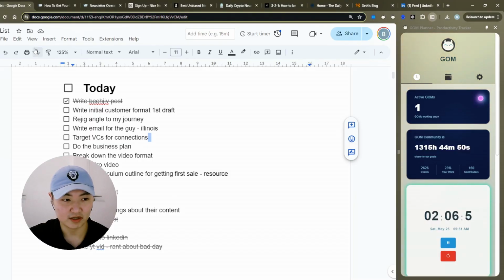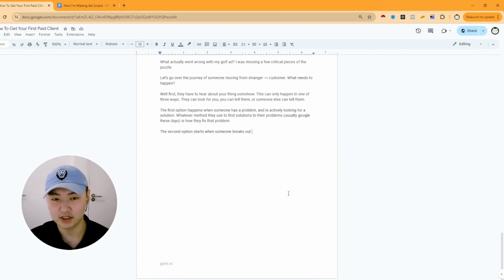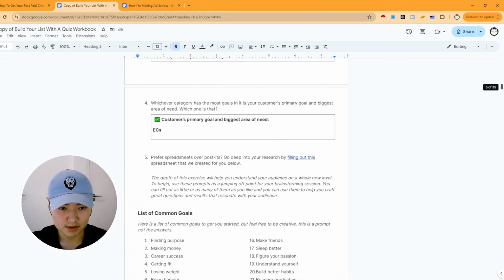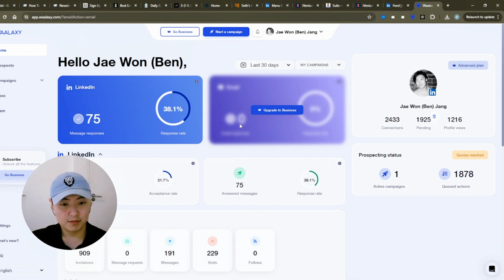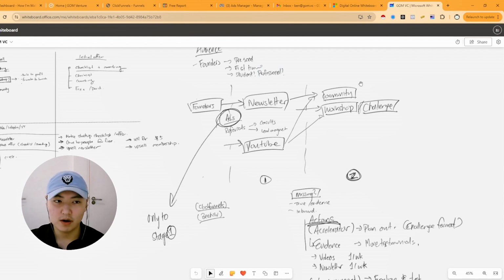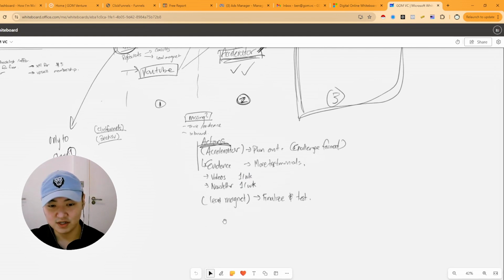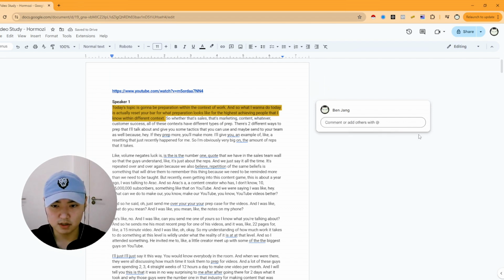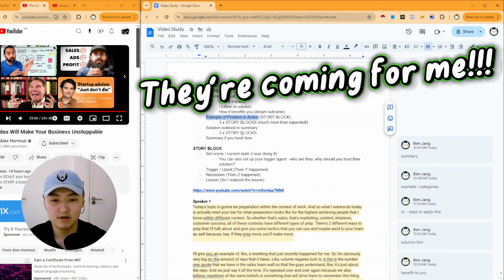Weekend Workday | How to Launch a Newsletter, How to Write a Business Plan, How to Research Content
See what a Saturday in the life of an early stage founder, working full time and building a business looks like.

What am I working on? I'm building a community of founders that want to accelerate the first few steps of a startup.

Don't Build Alone.

Solve problems as they come.